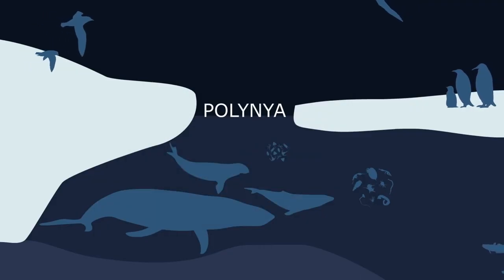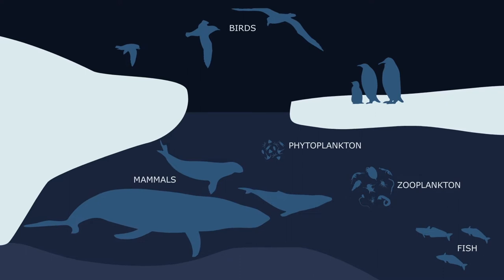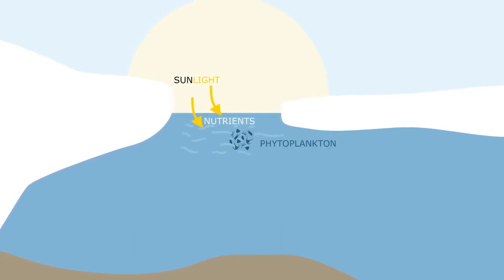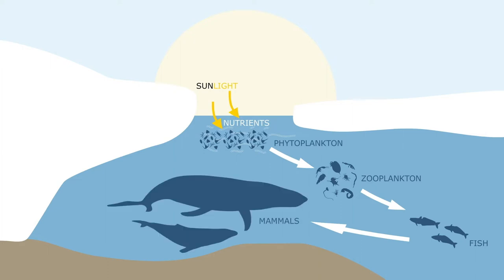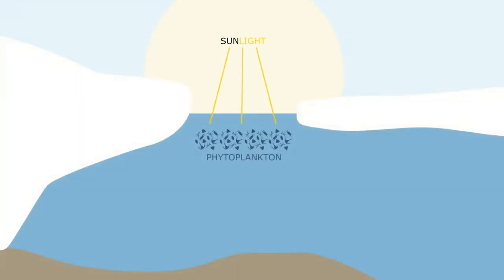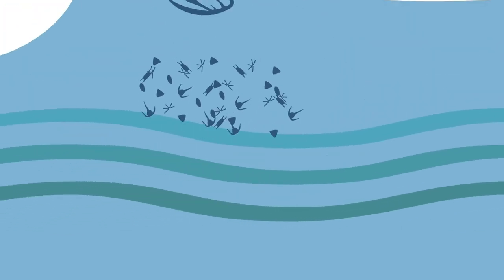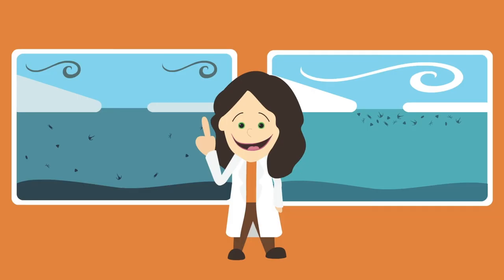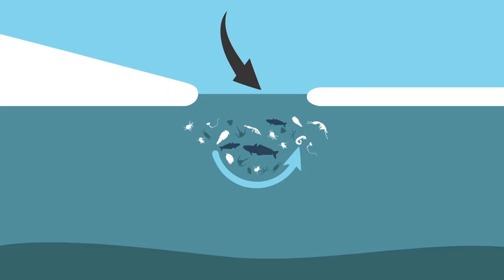The ecosystems of oases in Antarctica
This video is part two of four videos in a series explaining the key physical, biological and ecological processes in oases on the Antarctic icy coast -- polynyas. Researchers at Woods Hole Oceanographic Institution and the University of Delaware are trying to unveil crucial connections among the physical and biological components in the polynyas and to understand how the Antarctic ecosystem responds to changes in the large-scale environment.

An amination illustrated, edited and created by Aurélie Lebrun du Puytison

Collaborative Research: Polynyas in Coastal Antarctica (PICA): Linking Physical Dynamics to Biological Variability.

PICA project is funded by the National Science Foundation  (project #1643901 and 1643735)

Principal Investigators:
Weifeng Gordon Zhang
Rubao Ji
Stephanie Jenouvrier
Ted Maksym
Scientists at Woods Hole Oceanographic Institution
Yun Li at University of Delaware

Collaborators:
Sara Labrousse postdoctoral scholar at Woods Hole Oceanographic Institution
Also supported by NSF project (PLR-1341558) Phytoplankton Phenology in the Antarctic: Drivers, Patterns, and Implications for the Adelie Penguin
All colleagues and volunteers involved in the research on emperor penguins in Terre Adélie (program 109 supported financially and logistically by the French Polar Institute: Institut Paul Emile Victor, IPEV.)